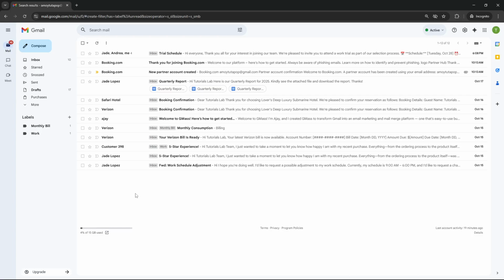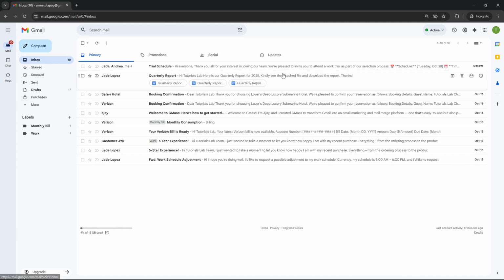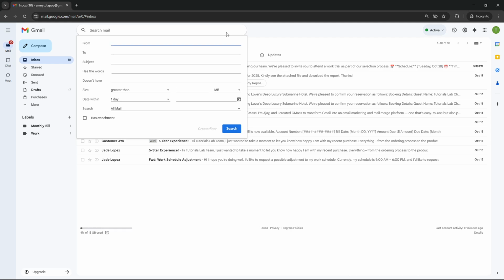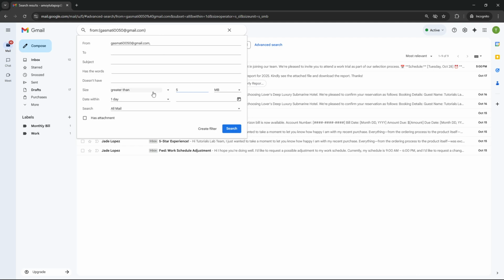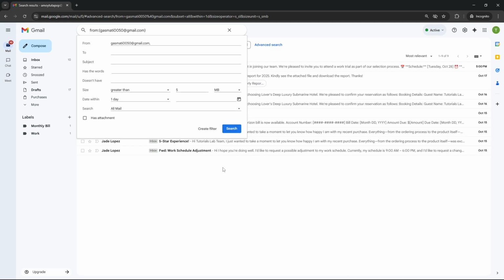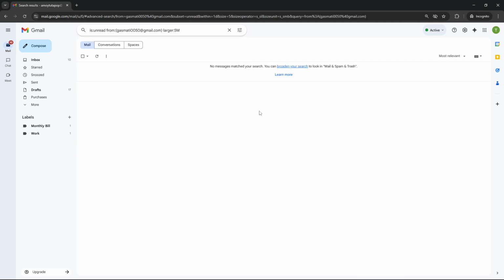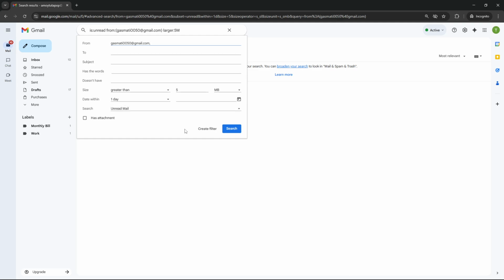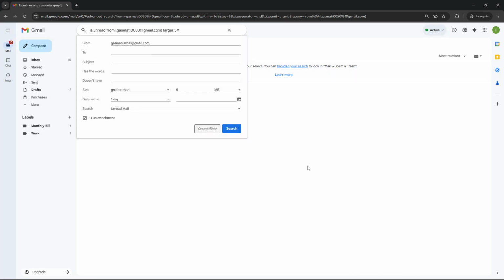How to Sort Emails in Gmail by Sender, Size, Date, and Unread (Tutorial 2025)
Along the way, you'll learn how to sort Gmail emails by sender, organize Gmail inbox by email size, sort your Gmail messages by date, find unread emails in Gmail quickly, Gmail advanced sorting options tutorial, how to arrange emails in Gmail, filter Gmail messages by different criteria, sort email in Gmail by sender name, quickly sort Gmail by file size, arrange Gmail inbox by date received, identify unread messages in Gmail, comprehensive Gmail email sorting guide